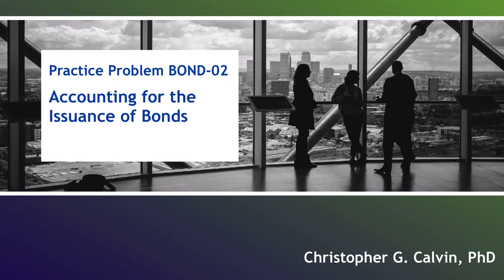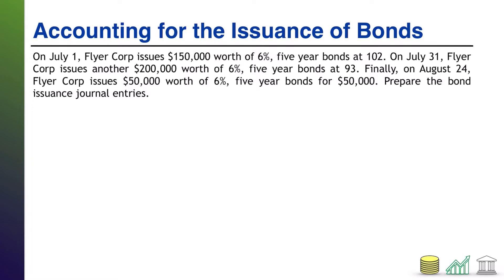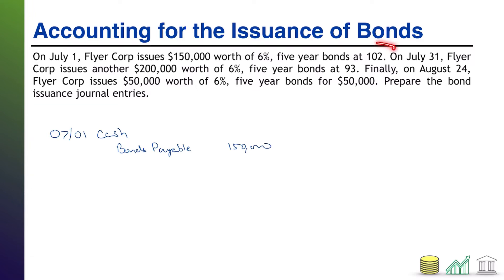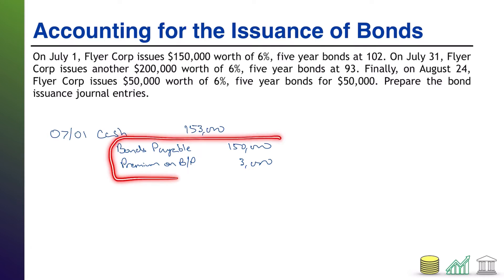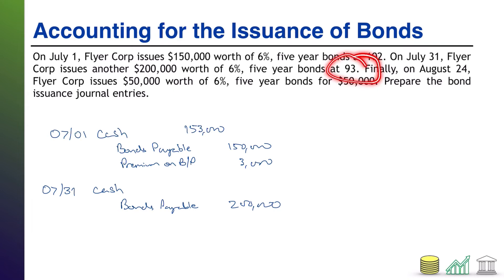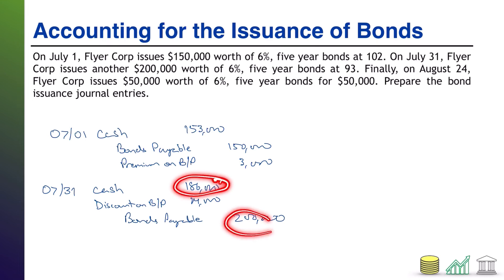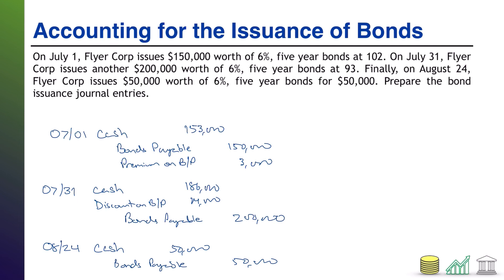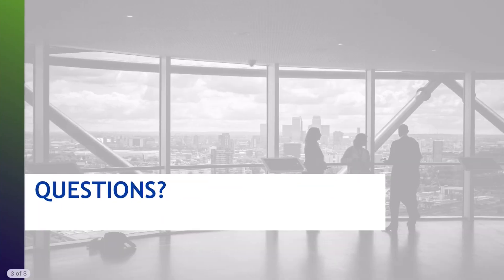Practice Problem BOND-02: Accounting for the Issuance of Bonds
This video contains a practice problem testing students' knowledge of bond issuance journal entries.